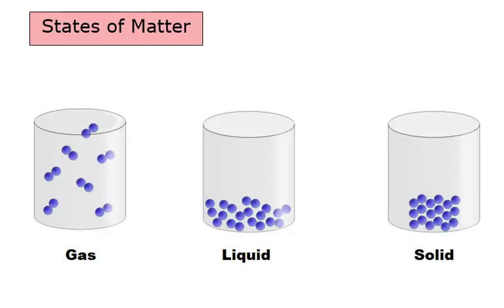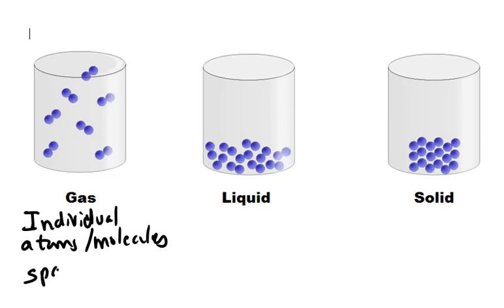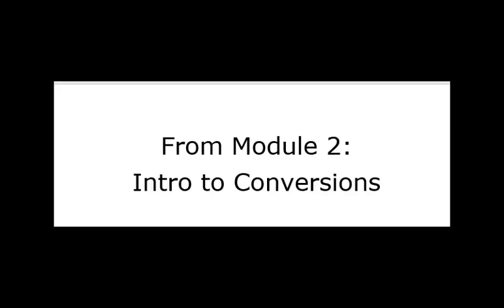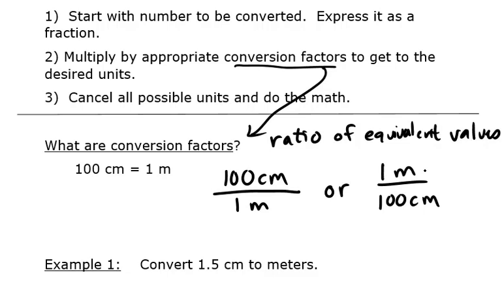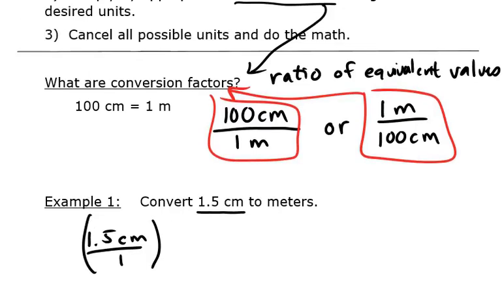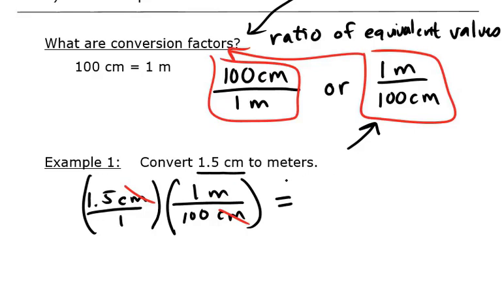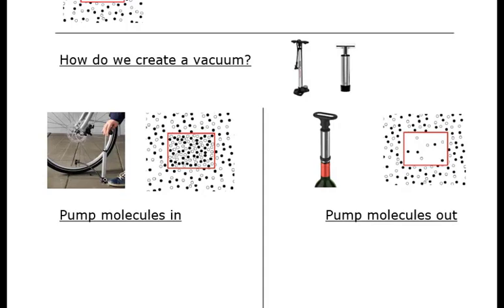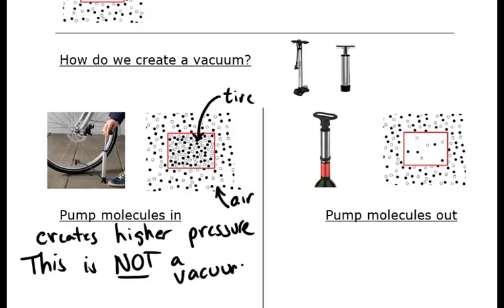VACT Sampler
This is a sample of the video lessons in the Foundations of Vacuum Science course at Normandale Community College.  The course covers basic math, chemistry and physics background needed to succeed in further courses.  The course contains 8 modules, each with 5-10 short video lessons, and activities, such as online lab simulations or case studies.  There are also quizzes and exams.